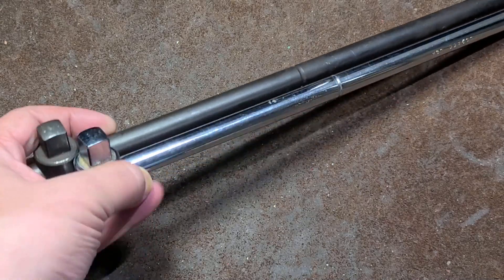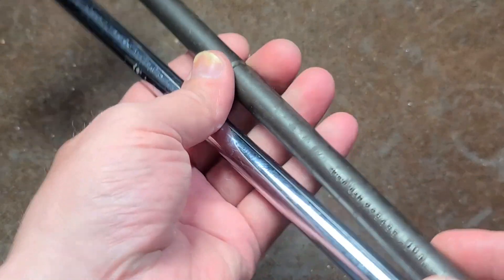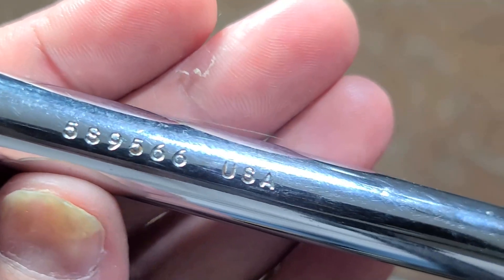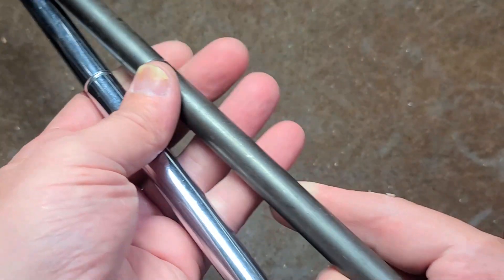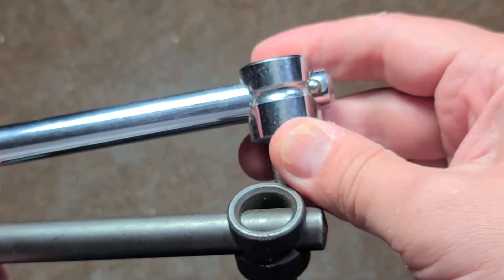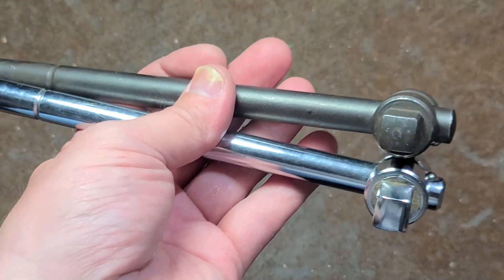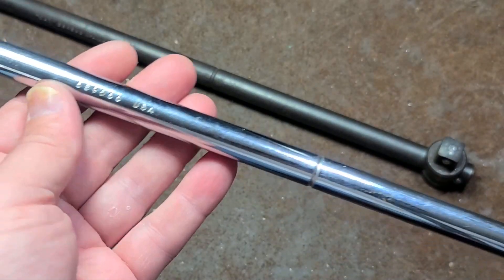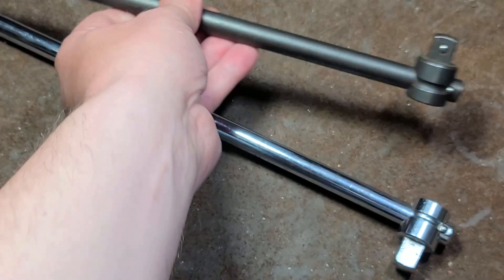Product Subject To Change Without Notice... Proto "Cat" 5S9566 T-Handle 1/2" Breaker Bars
Yes Caterpillar Heavy Equipment sell rebranded Proto hand tools, this video is to show how tools with the same parts number and differ quite dramatically.